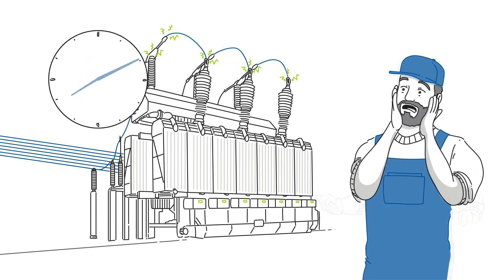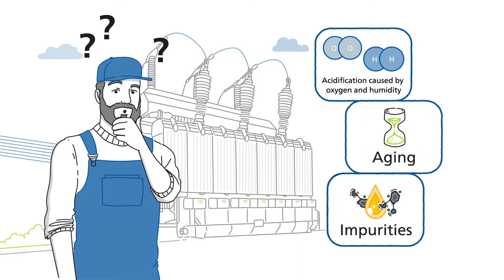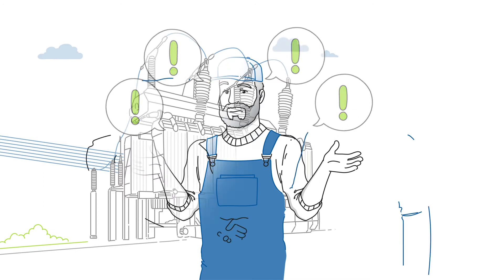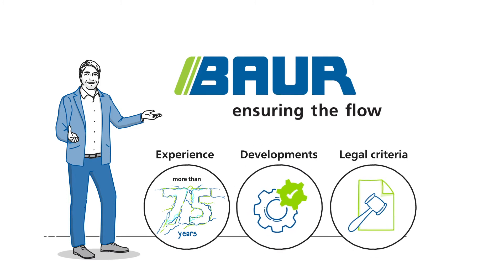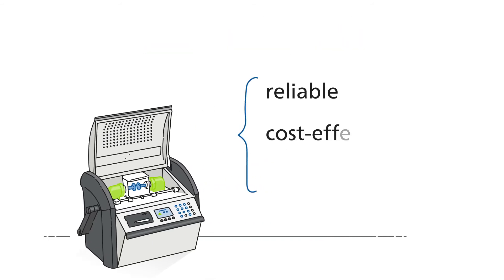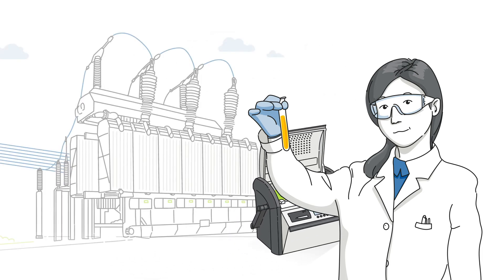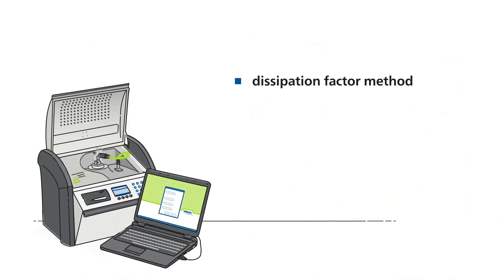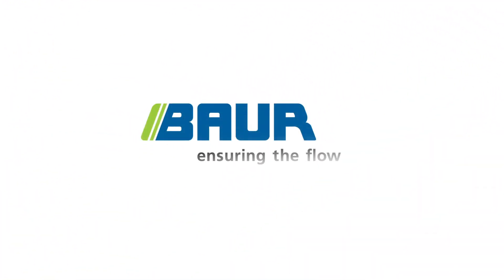Insulating oil testing - BAUR explainer - Part 1 (EN)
Transformers are designed to be in operation for 40 years or even longer. For the responsible body, their positive economic balance is heavily dependent on avoiding repair times and possible downtimes.

The insulating oil is a decisive criterion for reliable operation. Its ageing condition, which is affected by oxidation, thermal stress, and contact with
other materials, essentially determines the service life of the transformer. With BAUR you have an expert partner by your side, enabling you to test
the insulating liquid before the transformer fails. The insulating oil testers from BAUR enable you to ensure the reliable operation of your transformers.